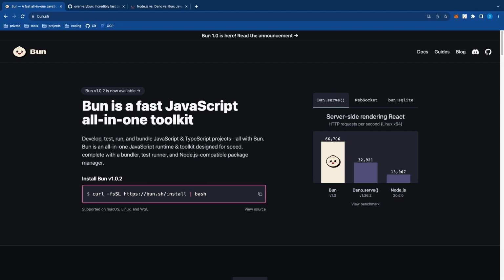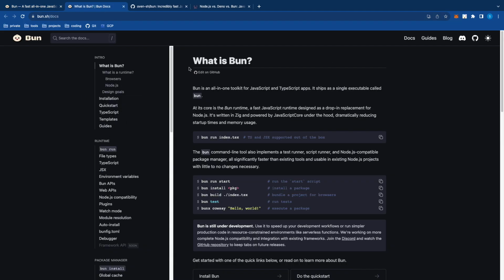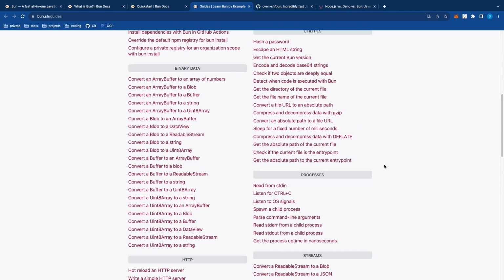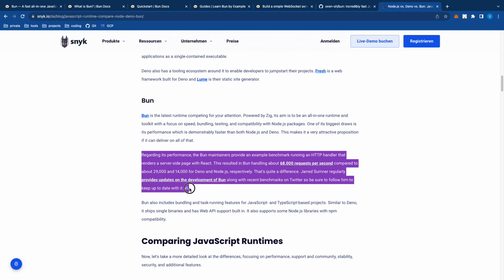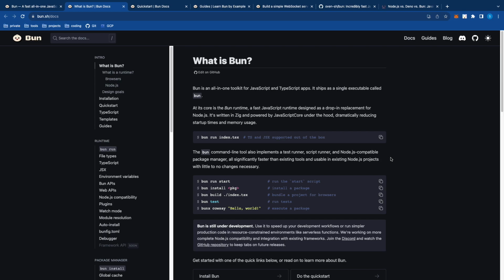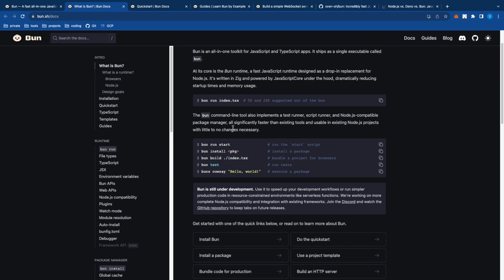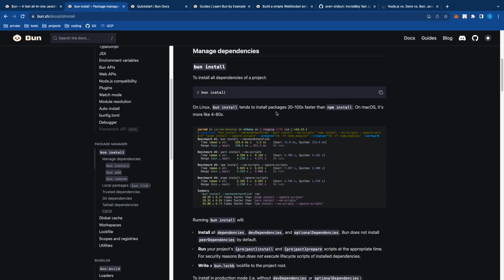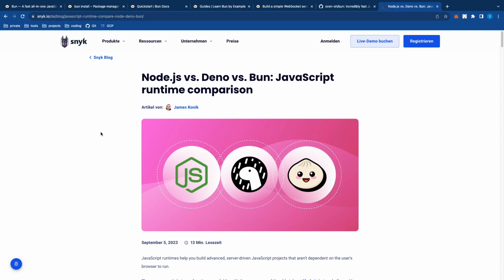How to install Bun 1.0 (fast)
👋 Hey there, JavaScript enthusiasts! Welcome back to the channel. Today, we're exploring Bun 1.0, the all-in-one JavaScript runtime that's making waves in the developer community. If you're looking for a faster, more efficient alternative to Node.js, this video is for you!